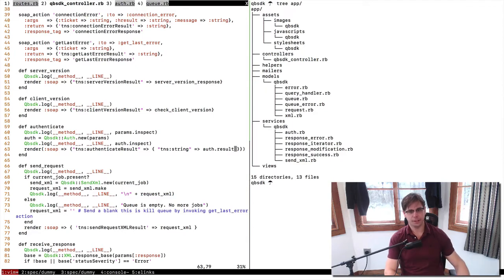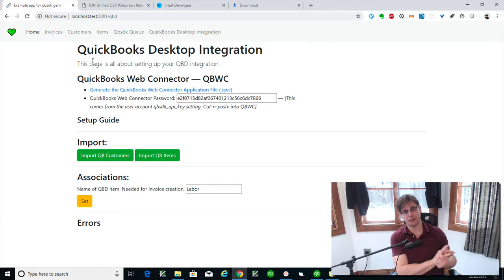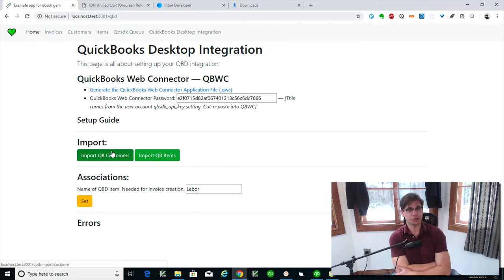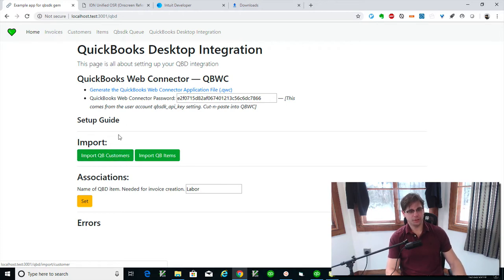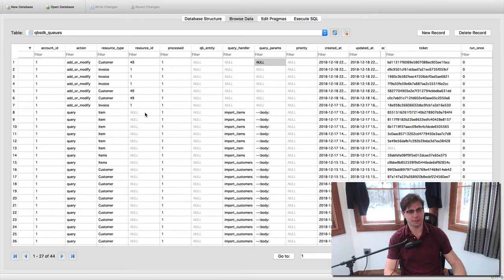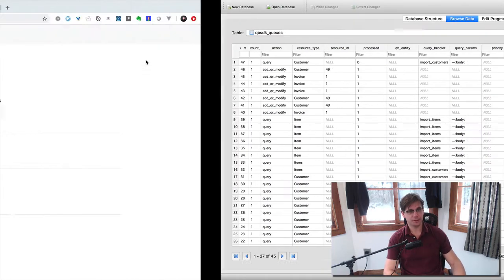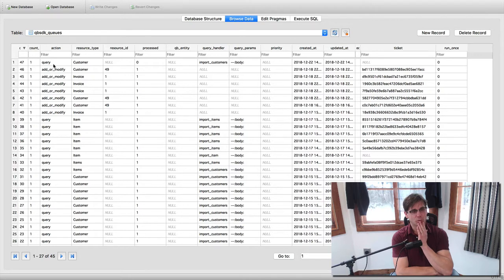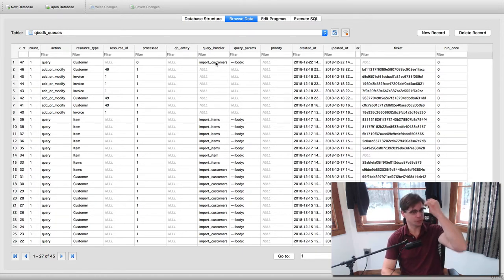Lesson 15 – QuickBooks Desktop Integration Setup – Send Request Details